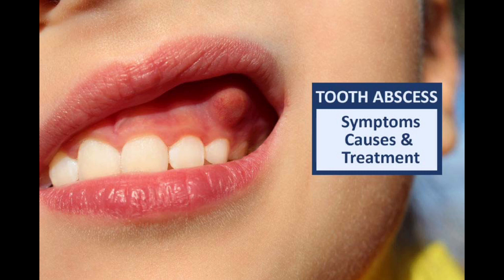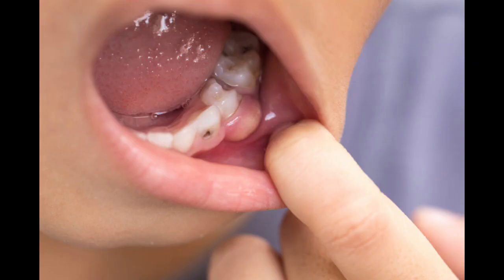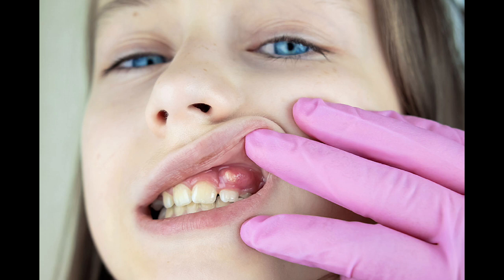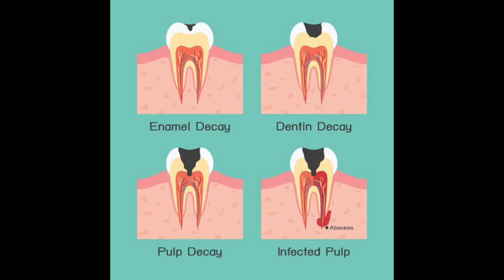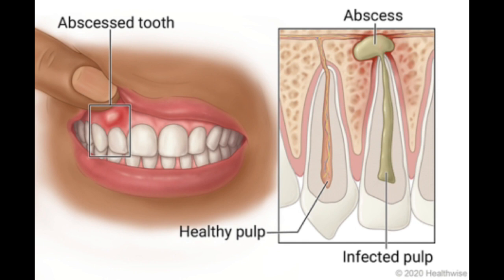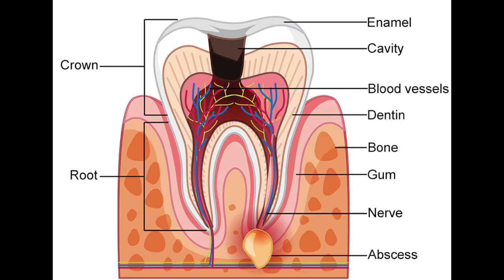Tooth abscess, Symptoms causes and treatment 👆👍🌟💥👌👌